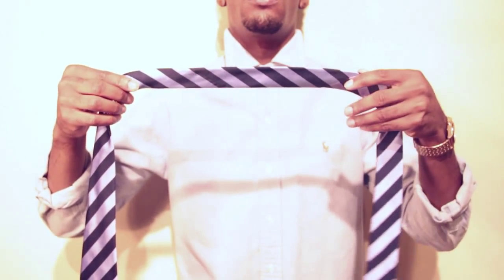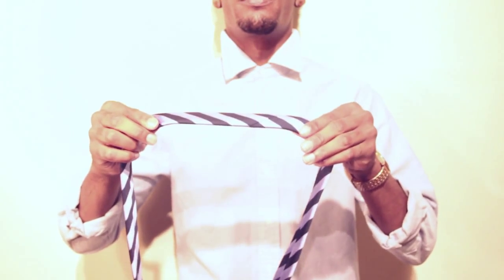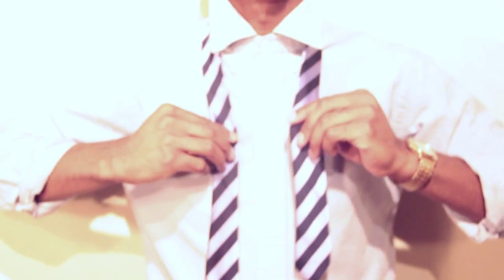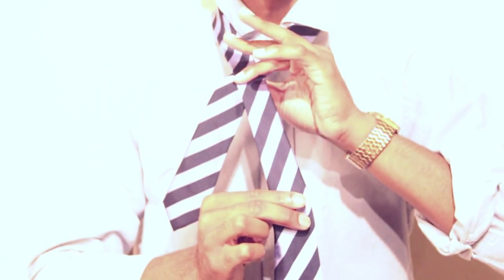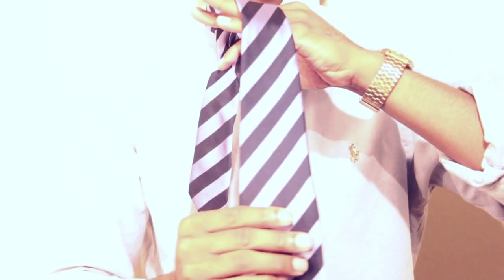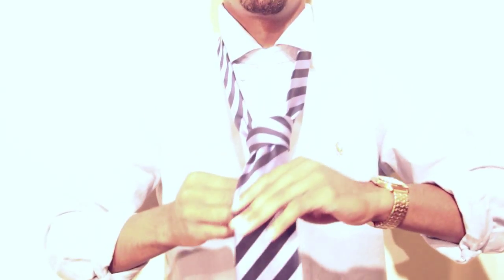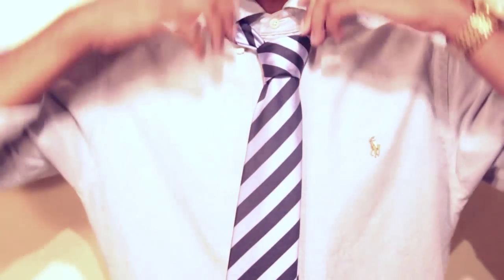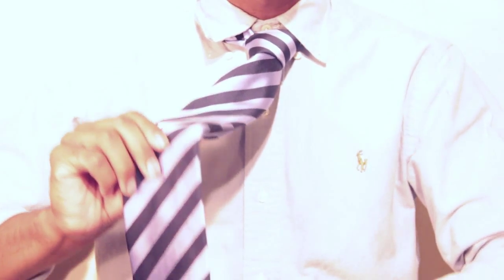How to tie a tie NicholasStafford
How to tie a tie by Nicholas Stafford